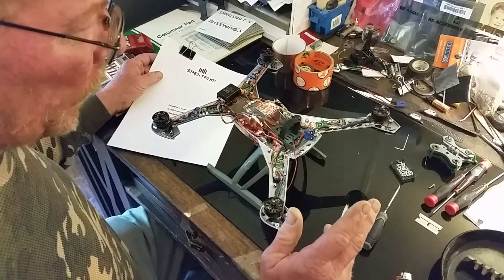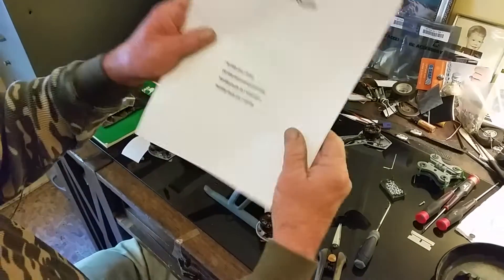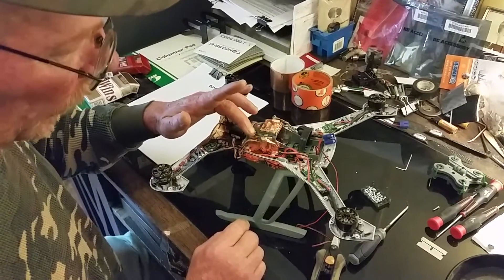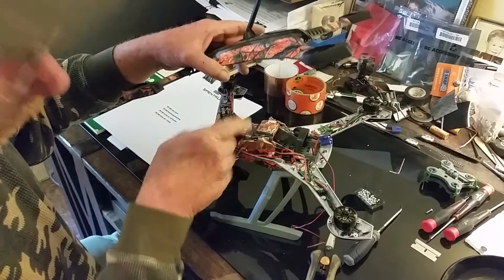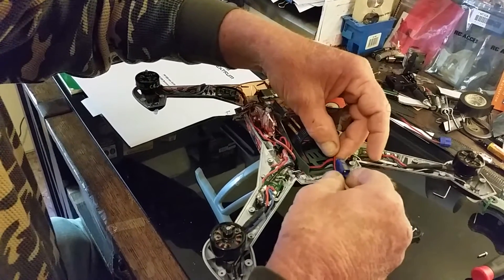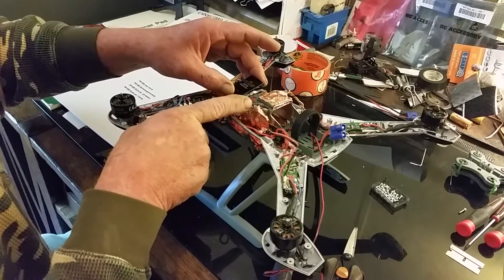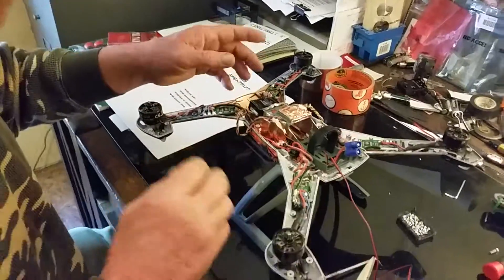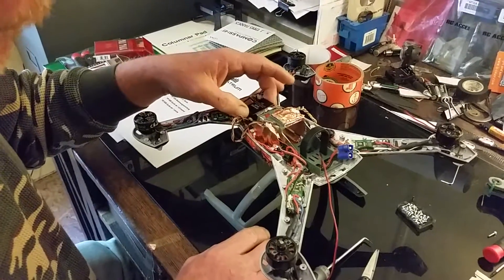Adding TM1000 Telemetry module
Installing telemetry module in hull of 350qx v2